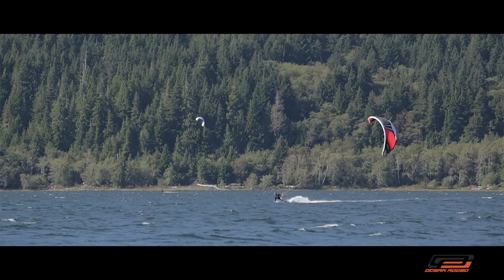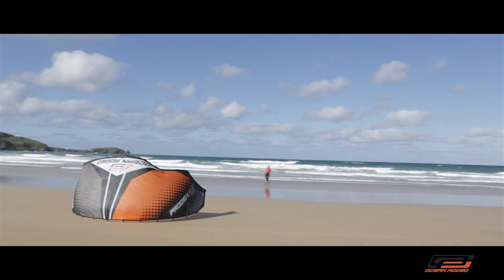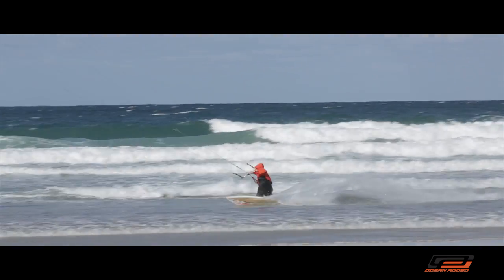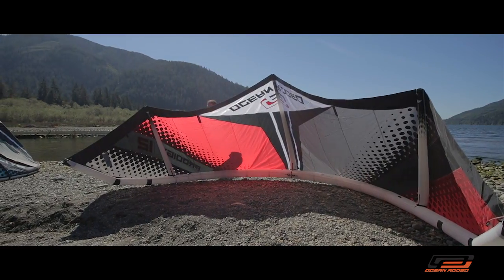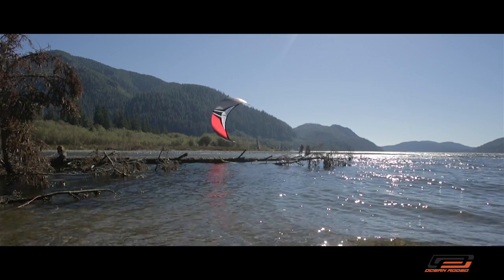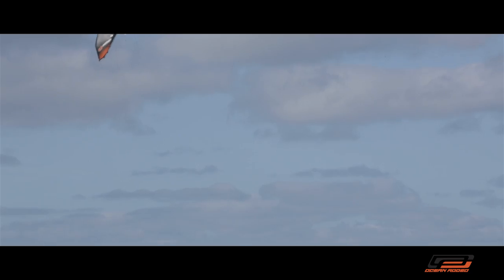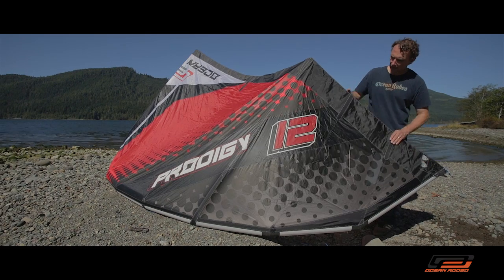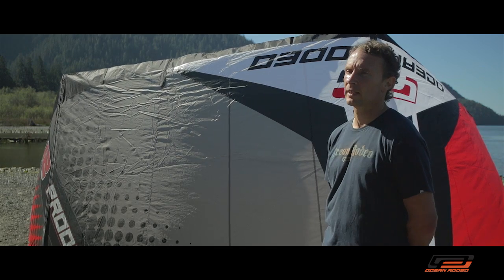Ocean Rodeo Prodigy Kite - Freeride & Surf Kite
Prodigy Kite
Freeride & Surf enthusiasts!

The Prodigy's 3 strut design is our simplest, easiest to fly kite yet! Built to be ultra stable and able to handle a massive wind range the Prodigy is an ideal choice for kiters looking for a predictable, easy to fly kite for freeride or use in the waves. With superb power delivery and a generous, forgiving feel the Prodigy delivers smooth turns and effortless big airs and hang time while sitting perfectly in the window and drifting with you when you're powered up and on a wave.

The Prodigy's short length bridles reduce the chance of bridle tangles while delivering steering input even when the kite is highly de-powered making tricky landing / launching conditions more manageable. Like all Ocean Rodeo kites the Prodigy features the Direct De-power bridle configuration, designed to fully roll the kite over in the event of an ejection or total de-power, providing maximum possible de-power.